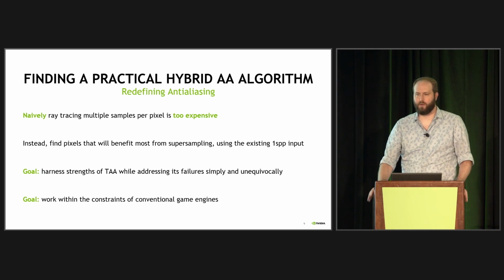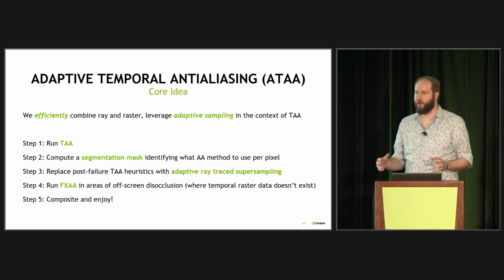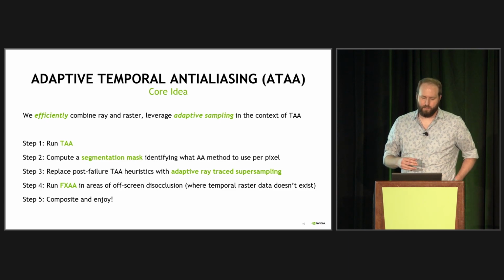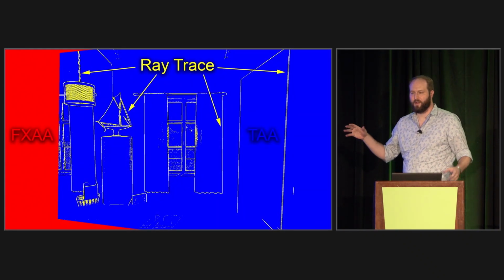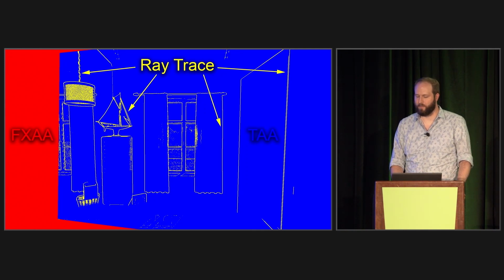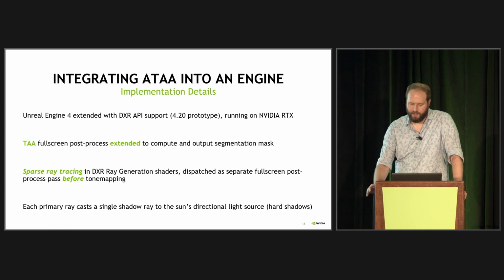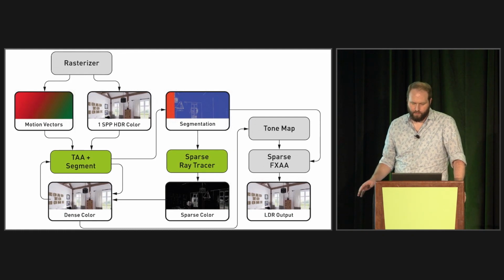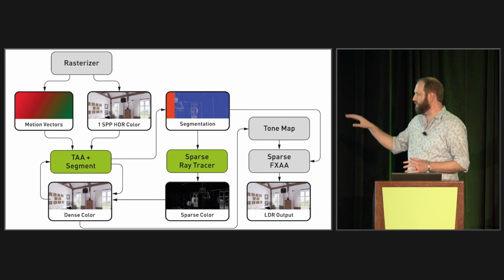Improving Temporal AA With Adaptive Ray Tracing (Excerpt)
With the recent introduction of DirectX ray tracing and NVIDIA RTX, interoperability between the rasterization pipeline and the ray tracing pipeline can be applied in real-time applications.

The new technology does a lot of heavy lifting, but developers can’t just throw rays everywhere. They still have a limited ray budget to work with. They need to know how to place the rays to get meaningful, additional contributions from ray traced samples.

In Chapter 22 of Ray Tracing Gems, NVIDIA engineers Josef Spjut and Adam Marrs describe how to take advantage of the benefits that temporal anti-aliasing gives us, while addressing its failures. They also explain how to work within the constraints of a real game engine.

At SIGGRAPH 2019, Spjut presented a talk sharing his team’s research on improving temporal AA with adaptive ray tracing. This is a five minute excerpt, which introduces Spjut’s approach.